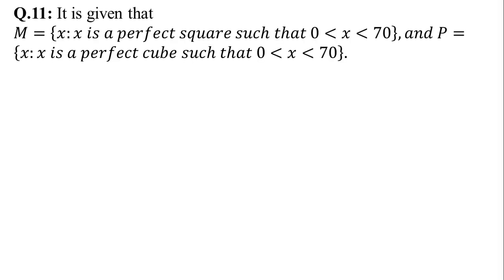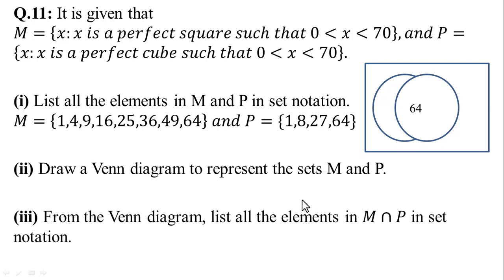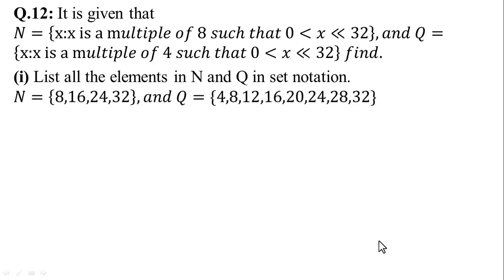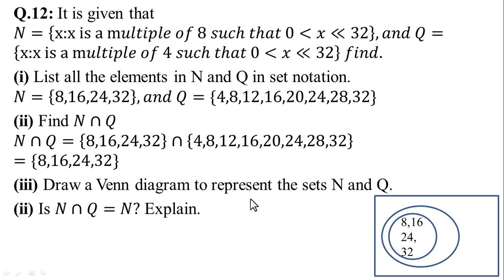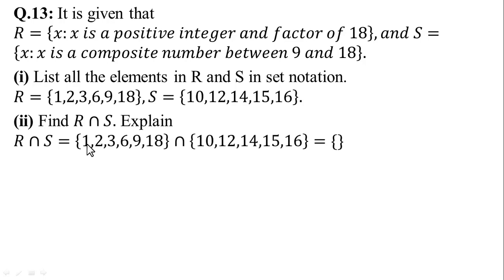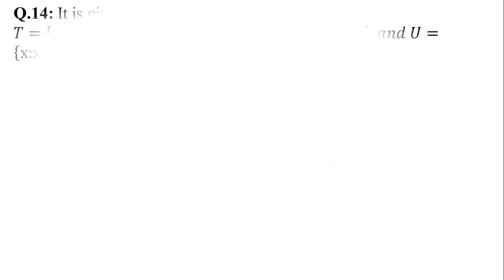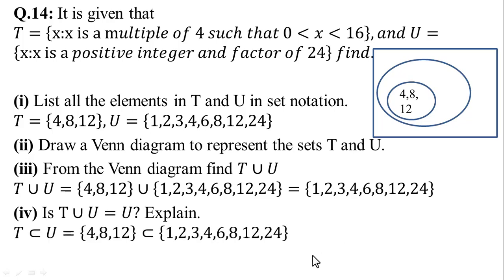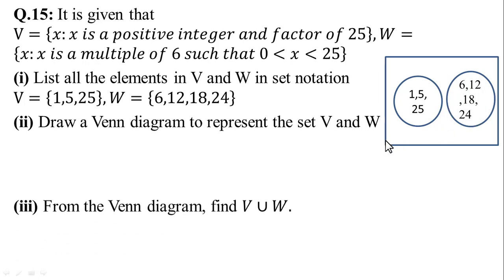(D2) New Oxford Secondary Maths Unit#3 Ex 3C Intermediate level Question No11-15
In this Video I Am Gonna Tell You How you can solve and understand (D2) New Oxford Secondary Maths Unit#3 Ex 3C Intermediate  level Question No11-15

In this online lecture, Muhammad Azam Aslam (D2) New Oxford Secondary Maths Unit#3 Ex 3C Intermediate  level Question No11-15

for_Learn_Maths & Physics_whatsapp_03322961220